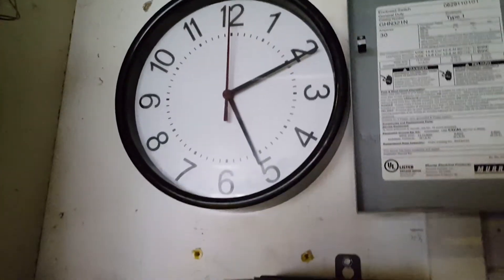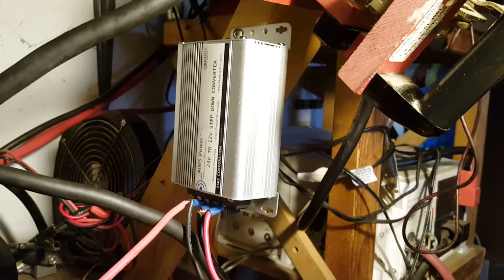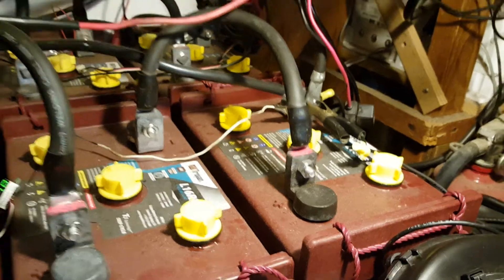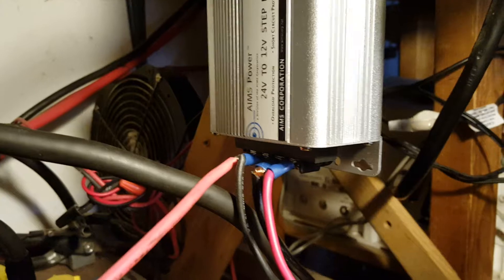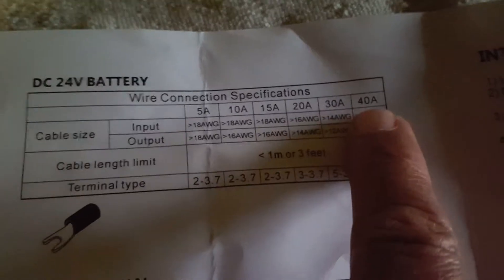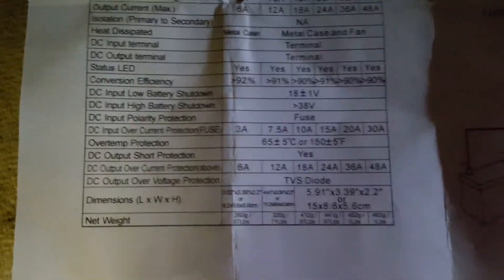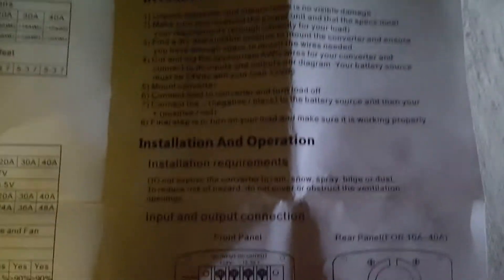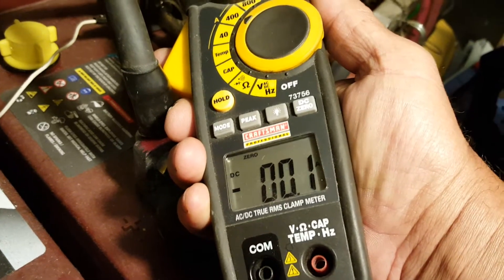Aims 24 to 12 Volt 40 Amps DC Converter.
Aims 24 to 12 Volt converter up and running.